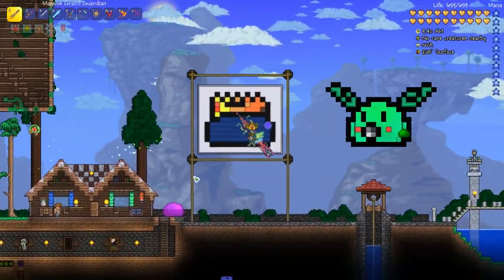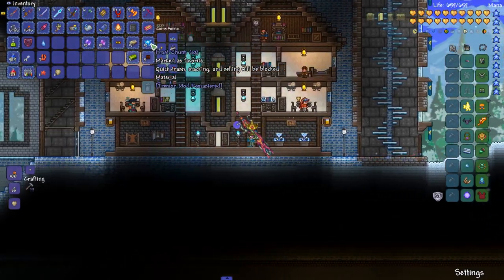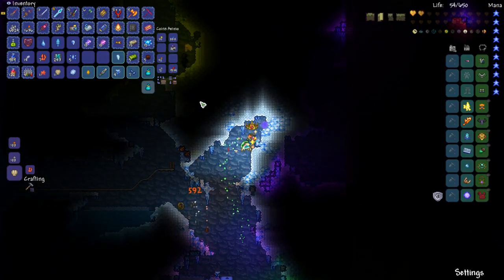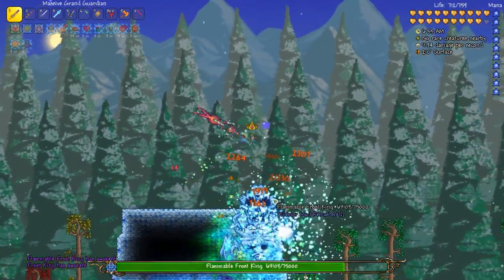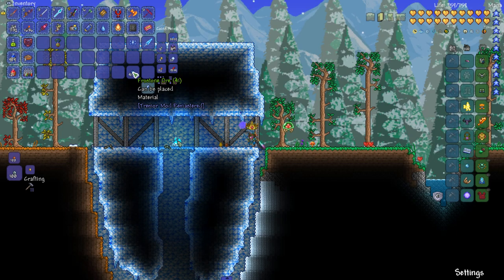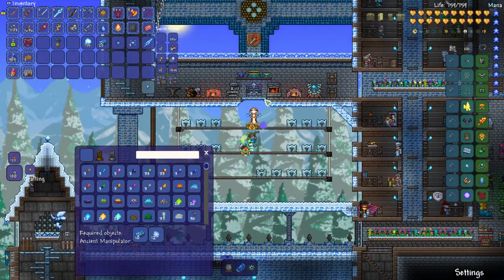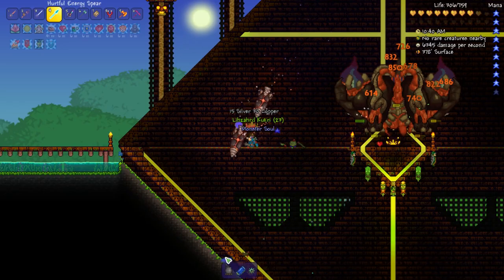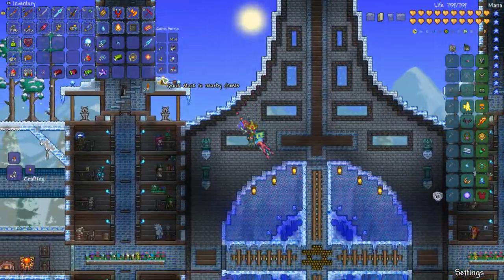Fury's Modded Terraria | 67: 🌳 Terra-Forming 🌳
Brave Maximus Furious enters a new land of wonder and horror!

In Fury's Modded Terraria, we'll be exploring all the content added by these mods.  We'll also be building up this world to epic proportions -- creating farms, arenas, giant castles and small towns!  All while mobbed by unfamiliar foes!  But that's alright!  We'll have help from some new friends as well!
Current Mods Installed:

Tremor Remastered 1.3 - Tremor Mod team
Thorium - DivermanSam
Zoaklen - Zoaklen
Ersion - EliANS
imkSushi's Mod - imkSushi
imkSushi: potions add-on - imkSushi
MaxStackPlus - ColinAV
Cosmetic Variety & Legends - Jenosis
The Luggage - jopojelly
Prefixes for Enemies - Hiccup251
Pumpking's Mod - Pumpking
WeaponOut - Flashkirby99
Calamity - MountainDrew
Even More Modifiers - Hiccup251
Project_Logic - Rartrin
Crystilium - Graydee and Team
Fargo's Mutant Mod - Fargowilta
Wireless - goldenapple
Itemtronics - FeldrinH
Wing Slot - abluescarab and Boffin
Sacred Tools - RexodinoLP
Cheat Sheet - jopojelly and Gorateron
Infinity - Lolkat
Which Mod Is This From? - goldenapple
Grealm and Base Mod - Grox the Great
All the Walls - jopojelly
More Accessories+ - Eldrazi
Spirit Mod - PhoenixBlade and Team
Bluemagic's mod - Bluemagic123
Expeditions and Base - Flashkirby99
Boss Checklist - jopojelly
Legend of Terraria 3 - Sapharan
Yet Another Boss Health Bar - FlashKirby99
Joost Mod - Joost8910
Alchemist NPC - VVV101
Magic Storage - Bluemagic123

♫ Music ♫

Pumpking's Mod - Terra Lord

-Outro-
Artist:  Phantom Sage